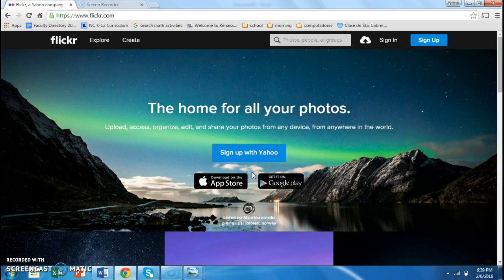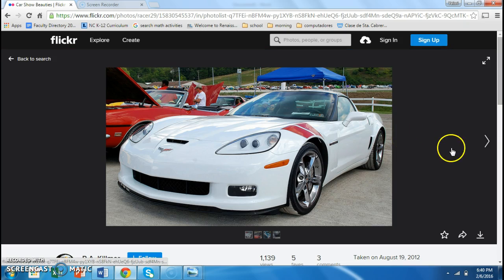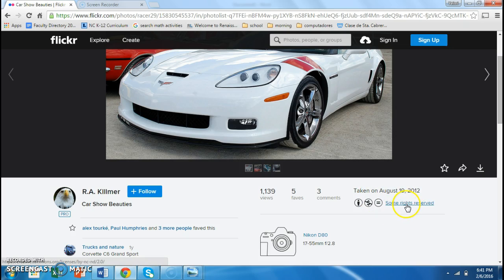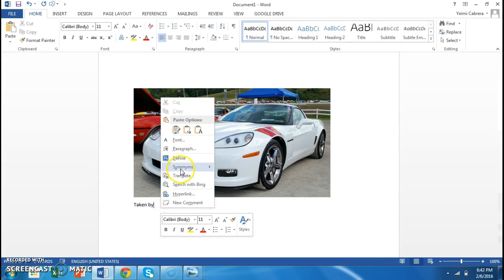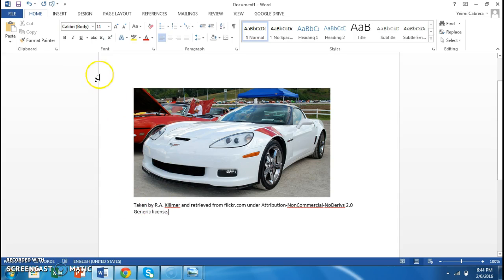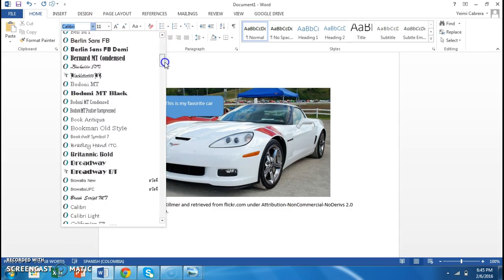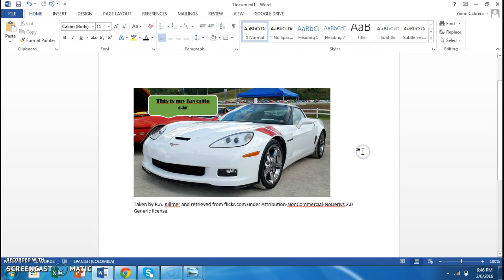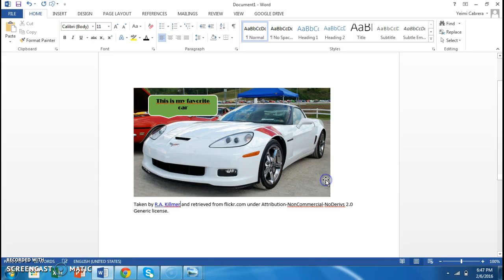Second session update (augmentation)